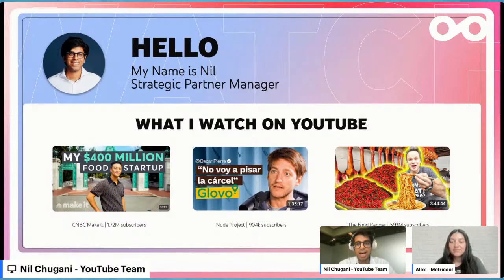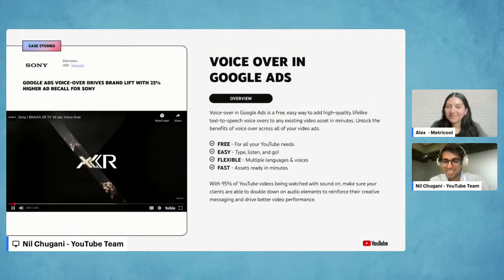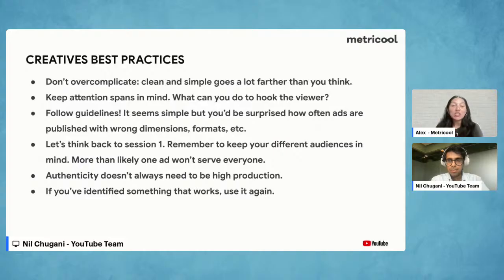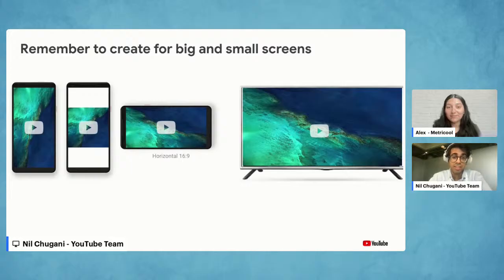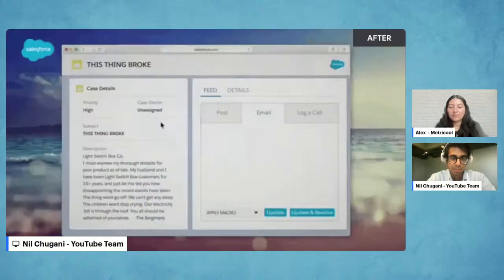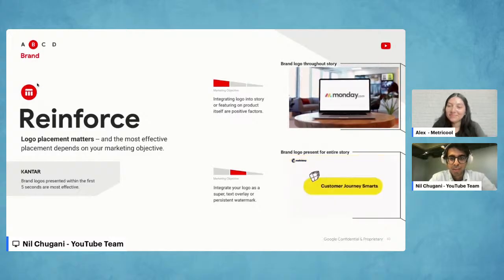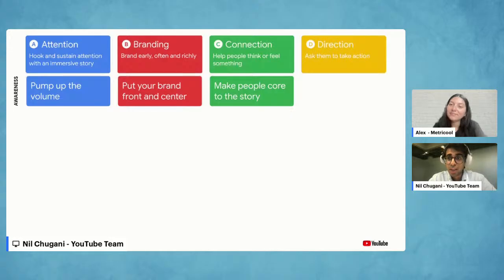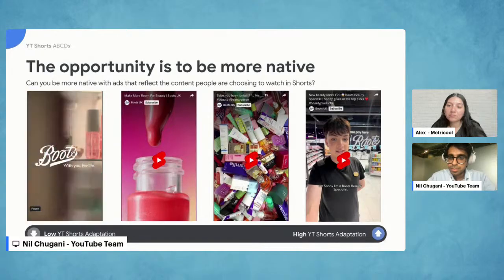Create to Convert: Building Winning YouTube Ad Creatives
Let's get creative! 🎨 In this second YouTube Ads BootCamp series, elevate your designs that drive results. From effective hooks to winning formats, learn how to optimize your video structure, editing, and segments.

Ask the pros yourself – connect live with Google expert Nil Chugani and Alexandra Caceres, Growth Specialist at Metricool.

Your social media breakthrough is possible with Metricool.

FREE RESOURCES:
📚 YouTube Image and Video Size Guide:

Do you want to stay updated with the latest marketing and social media news?